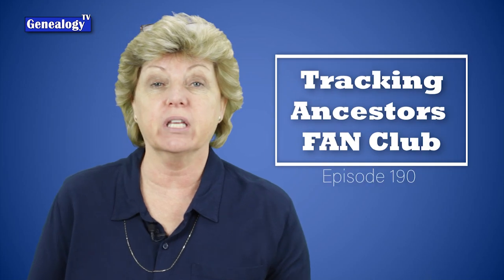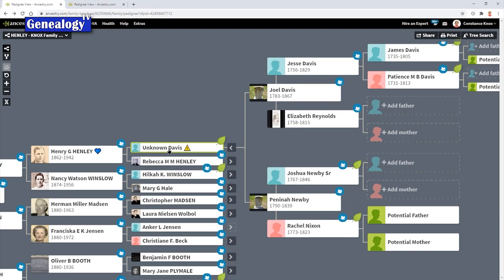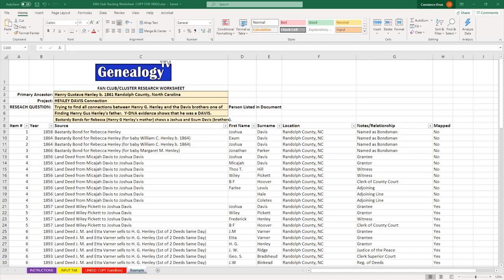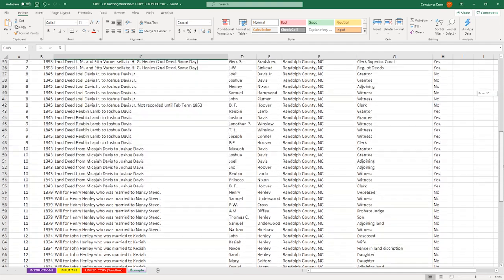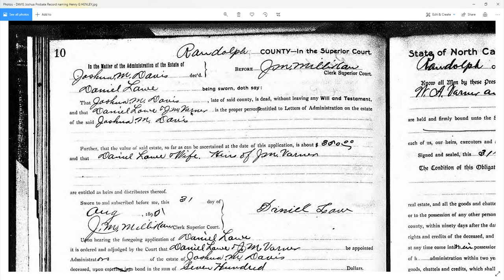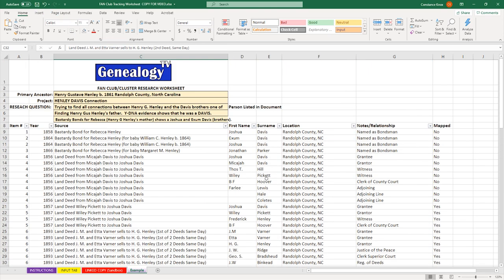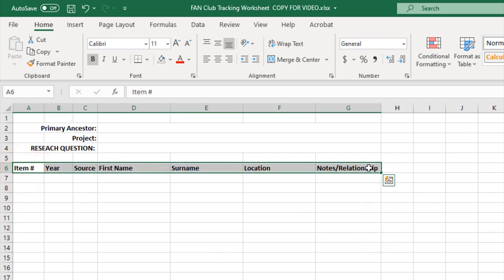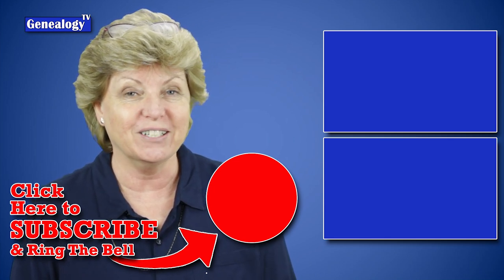Tracking Ancestors FAN Club (Worksheet): Brick Wall Buster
Learn how to track ancestors FAN Club members (Friends, Associates, and Neighbors - a.k.a Cluster Research) to break down those brick walls and get unstuck. Researching the people who interacted with your ancestors often helps you confirm your records and ancestor connections. Tracking them is key to resolving family history problems. In this video, I’ll show you how to create a spreadsheet to keep track of your ancestors FAN Club members.

📃 There is a HANDOUT for INFO ACCESS level Channel Members. Channel Members can find the handouts in the Community Tab on the YouTube channel. Look for the words HANDOUT in the blog posts.

▶️ VIDEO I Mentioned to Extract Data from a Census Record

TIMING
0:00 Intro
0:13 What is the FAN Club in Genealogy? A.K.A. Cluster Research
0:59 Worksheet to Help with Tracking the FAN Club
1:29 How to find Handouts on Genealogy TV
1:49 Research Problem Henley and Davis connection
2:50 Research Question
5:57 How to Track Ancestors and the FAN Club members in Excel Spreadsheet
6:49 How the Spreadsheet Works
7:56 How to Enter Info on Spreadsheet
10:05 How to Filter the Columns
15:28 How to Create the Tracking Spreadsheet
15:43 How to Resize Columns
16:29 What information to Include
16:55 How to Create Filters
17:57 How to Clear Filters
18:43 Demo of Prebuilt Spreadsheet
21:39 How to sign up for Channel Membership